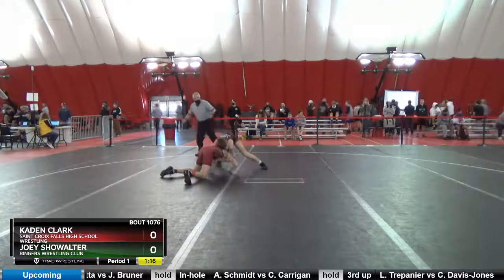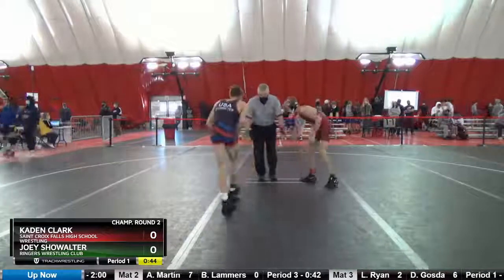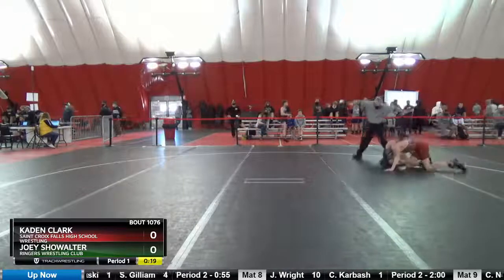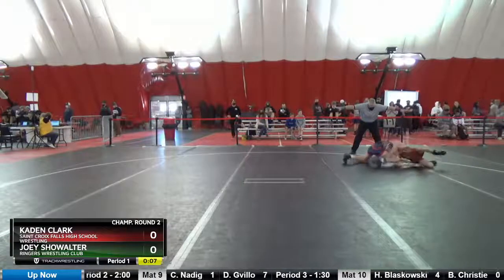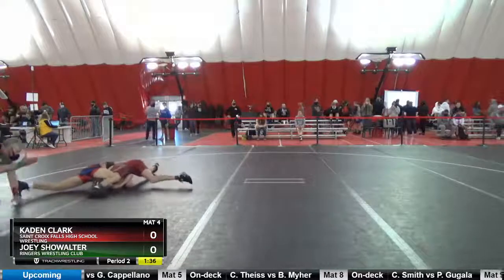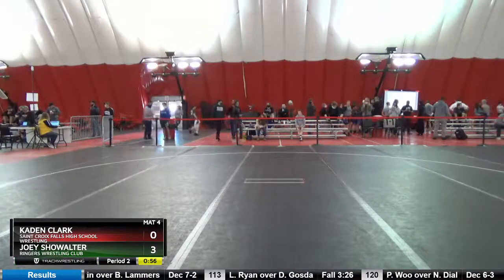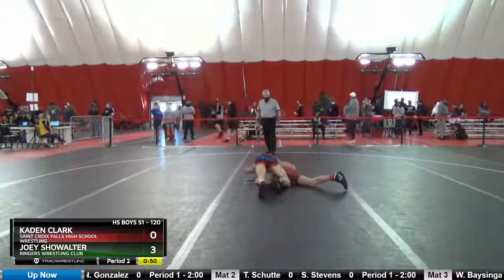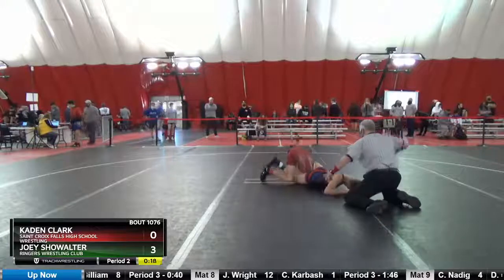High School Boys 120 Joey Showalter Ringers Wrestling Club Vs Kaden Clark Saint Croix Falls High S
2021 USAW HS Nat`l Recruiting Showcase WI Qualifier - High School Boys 120 Joey Showalter Ringers Wrestling Club Vs Kaden Clark Saint Croix Falls High School Wrestling